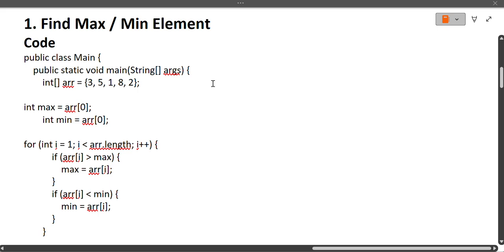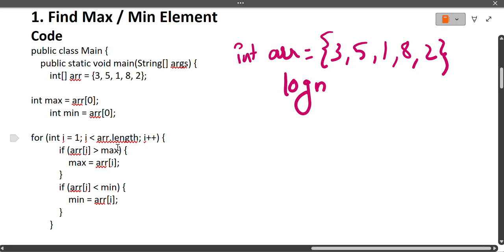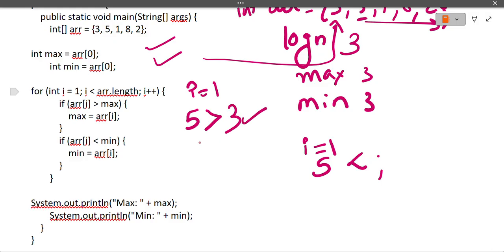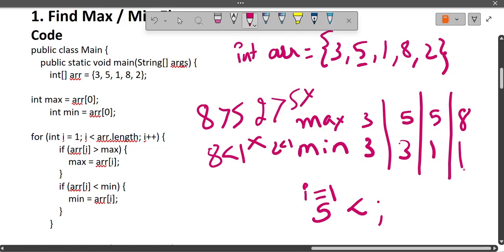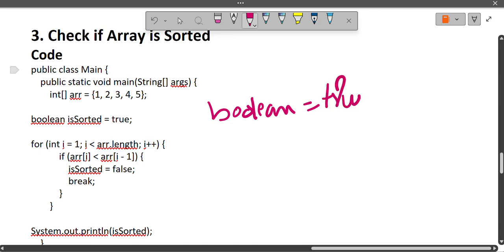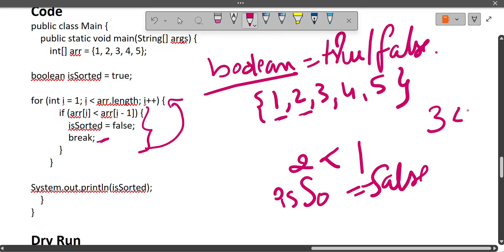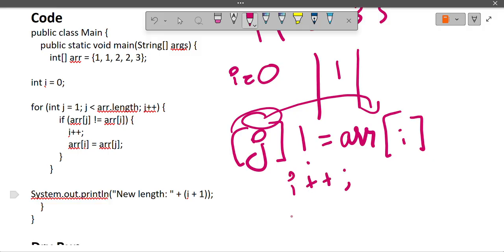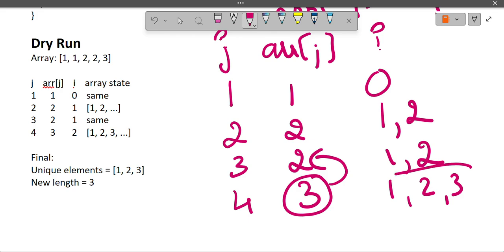Array Basics for Interviews 🚀 | Max Min, Second Largest, Sorted Check, Remove Duplicates | Java DSA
🚀 In this video, we cover the most important Array Basics asked in coding interviews using Java.

These are foundational problems every beginner must master before moving to advanced DSA.

📌 Problems covered:
1. Find Maximum and Minimum Element
2. Find Second Largest Element (without sorting)
3. Check if Array is Sorted
4. Remove Duplicates from Sorted Array

💡 What you'll learn:
- How to traverse arrays efficiently
- Maintaining variables like max, min, second largest
- Two pointer technique basics
- Step-by-step dry run explanation
- Interview-focused problem solving approach

🧠 Concepts covered:
- Array traversal
- Condition checking
- Two pointers
- In-place modification

⚡ Time Complexity:
All problems are solved in O(n)

🎯 Perfect for:
- Beginners in DSA
- Java learners
- Placement preparation

🔥 These questions are frequently asked in companies like TCS, Infosys, Wipro, Amazon, and more.